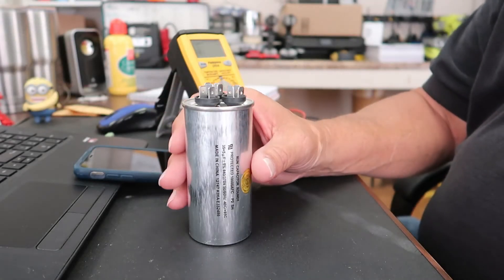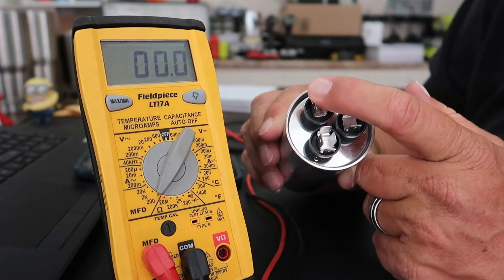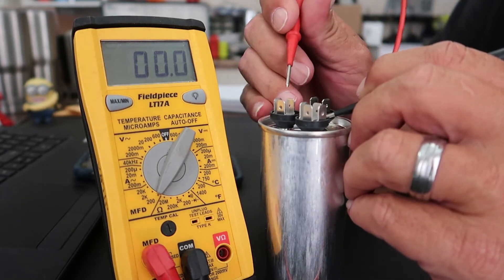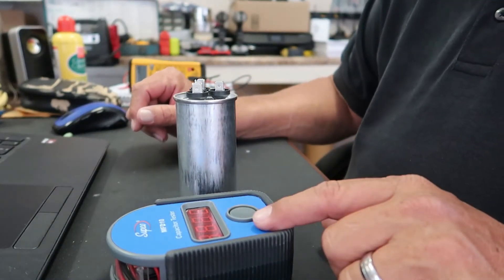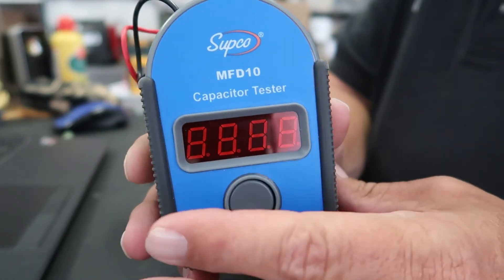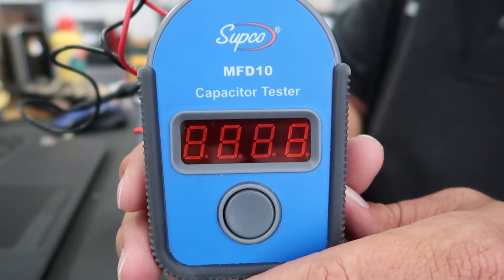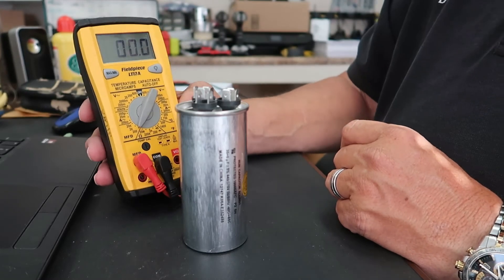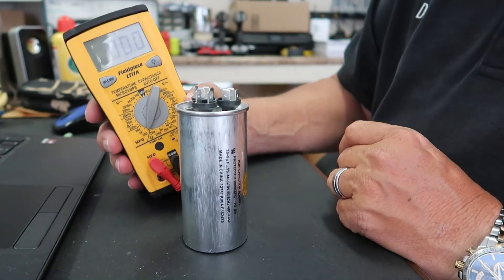How To Test A Capacitor For Your HVAC System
How to test a capacitor is not hard at all. Using the proper tools will help you check your run capacitor for you indoor or outdoor air conditioner.

Supco MFD10

Fieldpiece LT17A

Low cost Capacitor Tester

Multi Meter w/Capacitor Testing